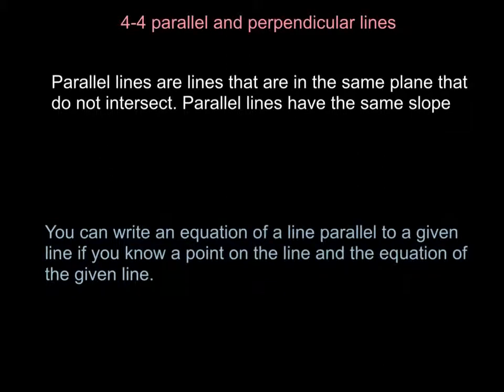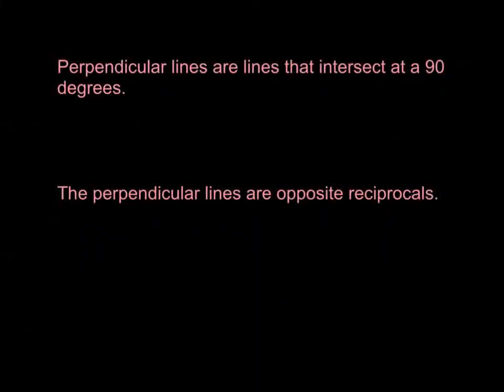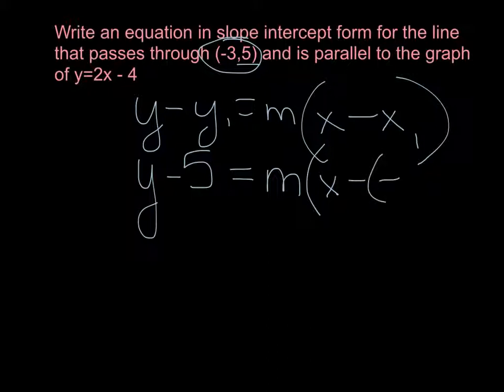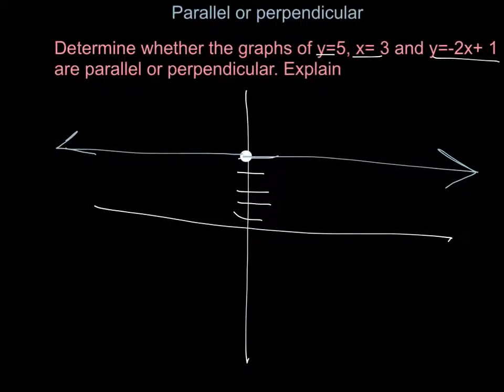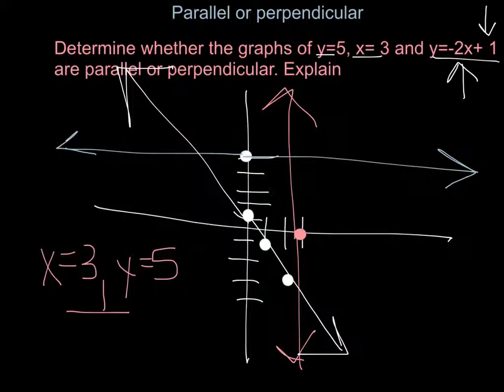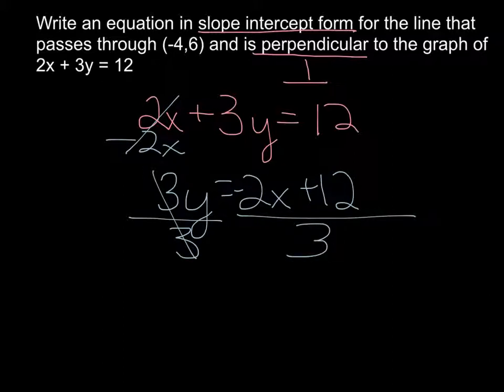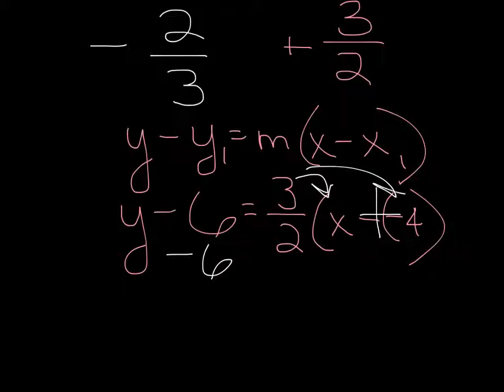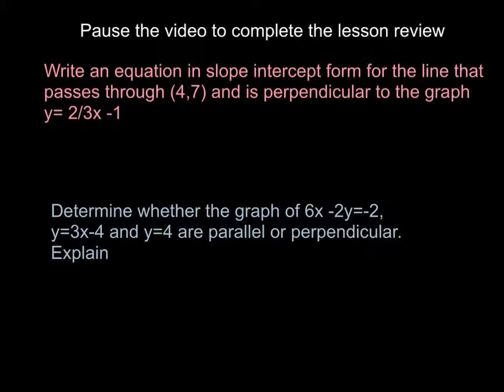4-4 parallel and perpendicular lines